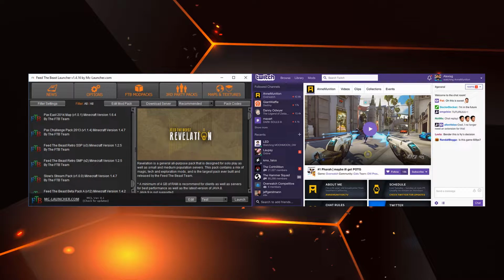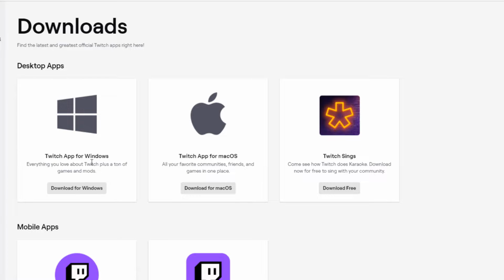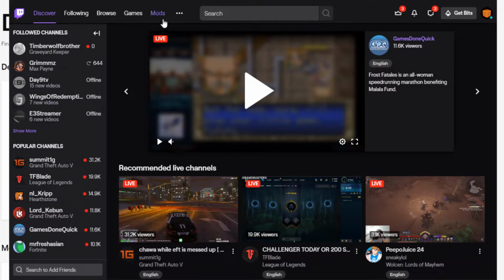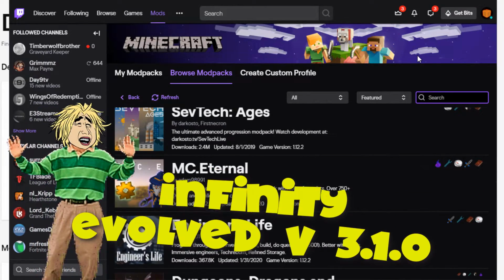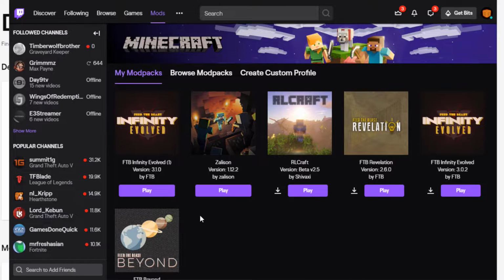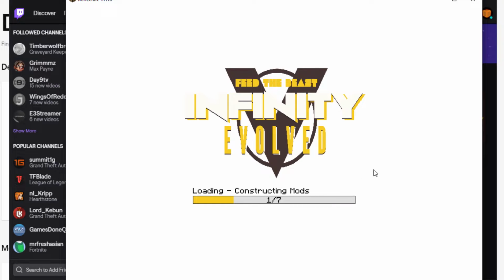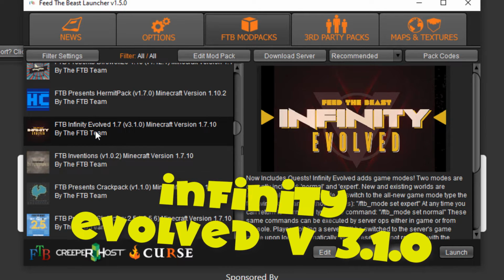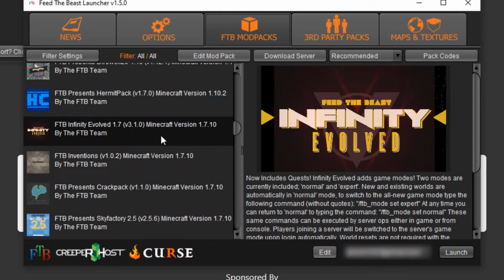We Have a Minecraft Server! [Here's How to Join!]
I'll be streaming on the server Monday nights at 10p est. Hope you'll come join me!

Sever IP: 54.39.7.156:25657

Big Thanks To My Patreons!
►XoMissCanadaoX
►Ben Fitzpatrick
►David
►Slipshod
►DarthDragonborn
►Nebet-Seta
►Johnny Beard
►Tonytiger
►Đạt Nguyễn

Rage Box Tries VR Chat!